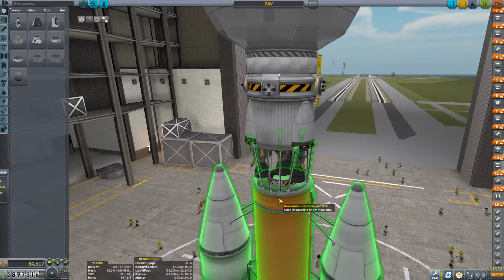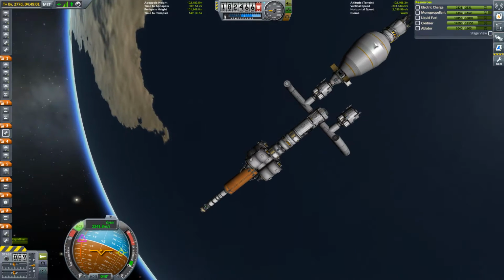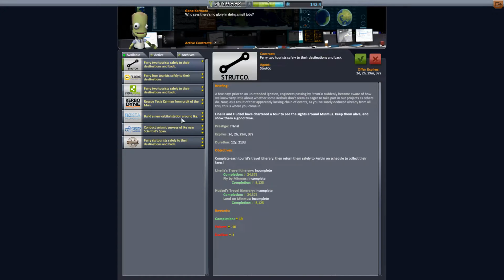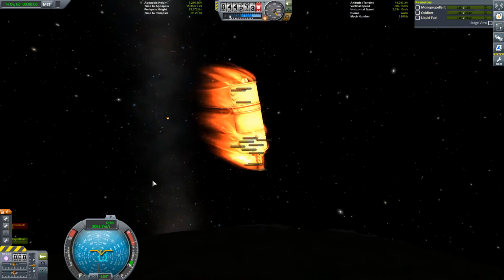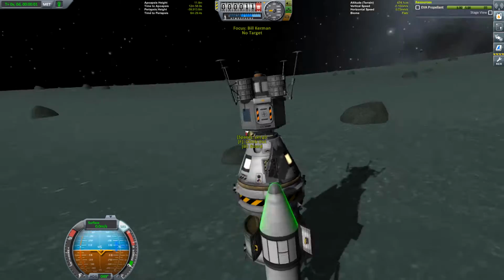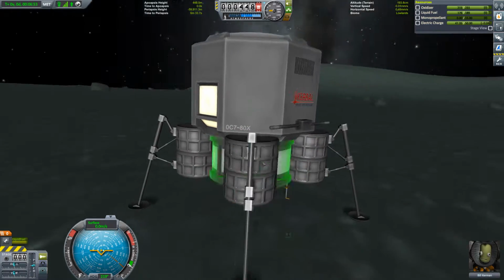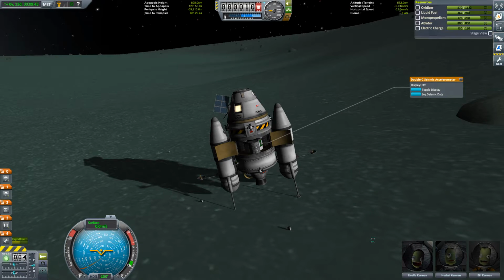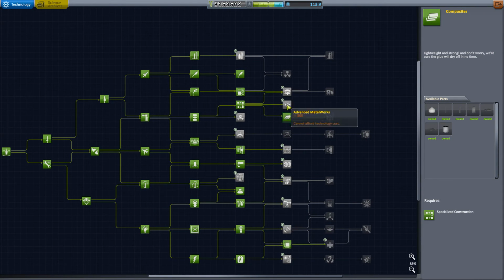KSP Career Mode LP Season 2 Episode 20 "Where's my Pilot?"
Welcome to the twentieth episode of season two of my Kerbal Space Program career mode LP. In today's episode I add one of the two ascent vehicles to the Ares ship. I then complete a seismic analysis of Minmus while at the same time satisfying some tourists. I hope you enjoy. Be sure to spread the word.

Mods used
-Real Plume
-Joint Reinforcement
-Kerbal Engineer